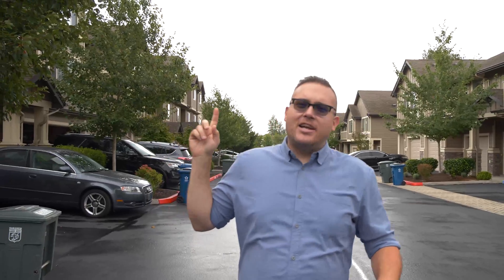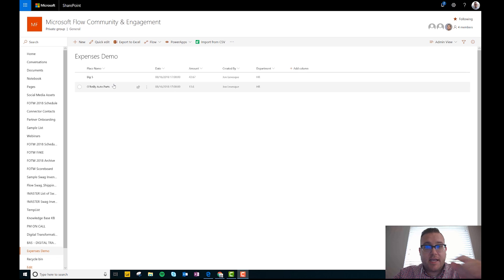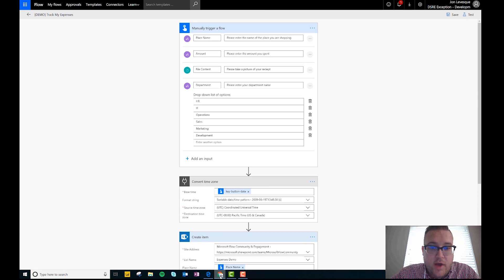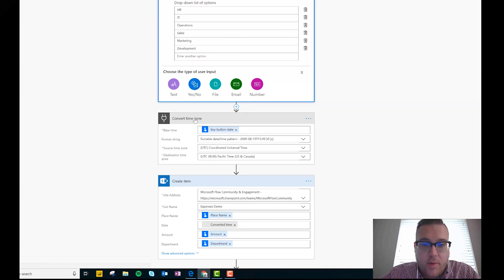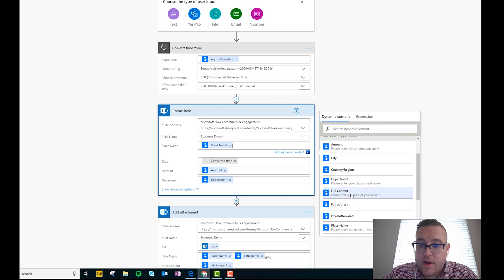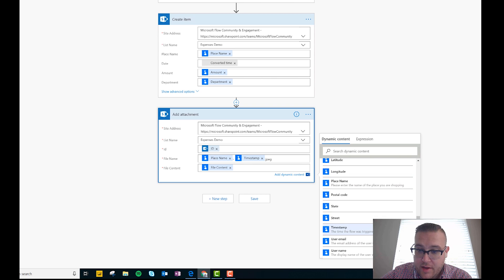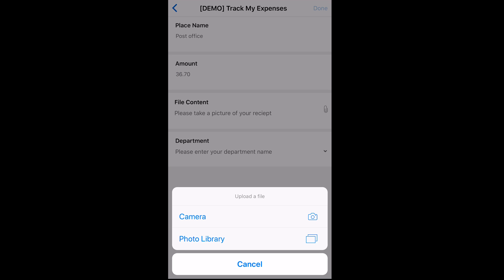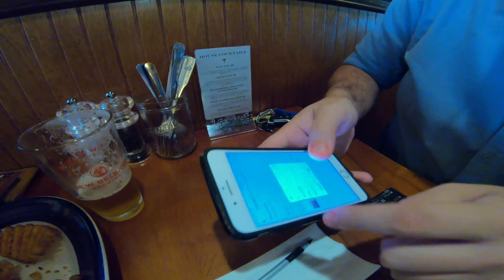Microsoft Power Automate Tutorial - Expenses Tracker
Hey Flow users!

Have you ever found yourself enjoying your time on a business trip only to find that then you get home and have to deal with the hassle of organizing and submitting your expenses?!

Well stress no more, because there is a solution from Microsoft Flow that will make all of your expense tracking totally a breeze. In this video, I will show you how to create this Flow and how to go out and use it in the real world!